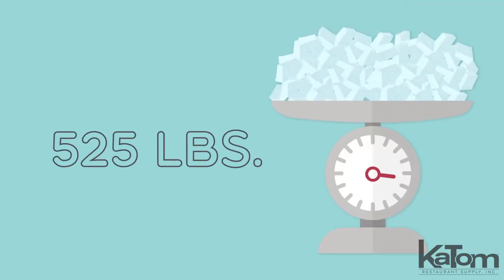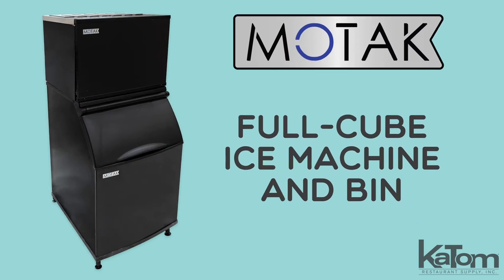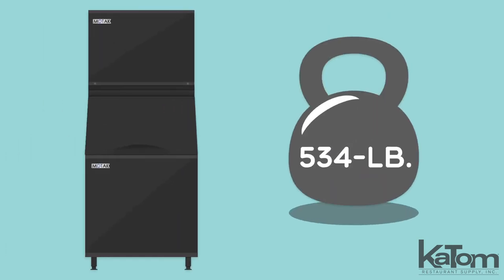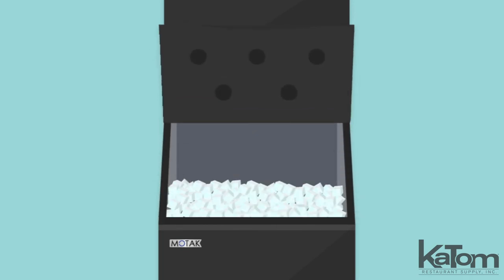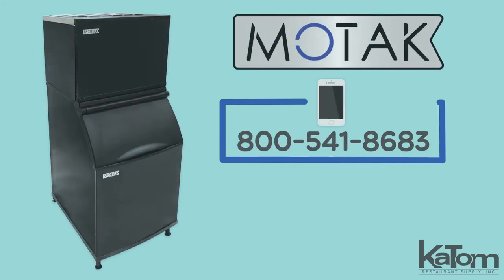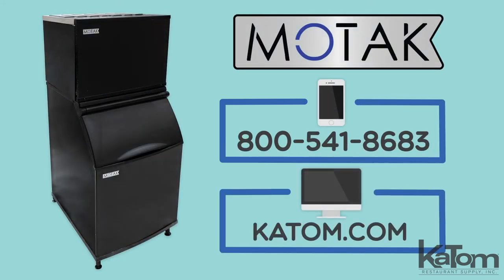MoTak Full-Cube Ice Machine and Bin (PKM0535FA/PKB0535)